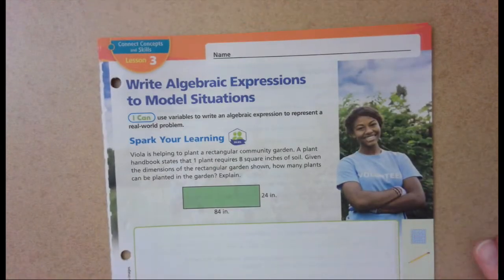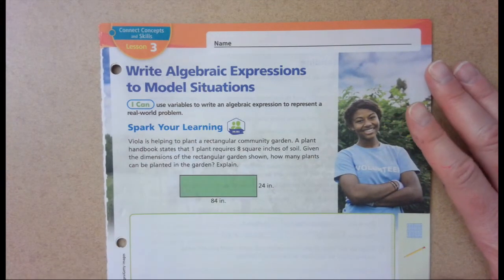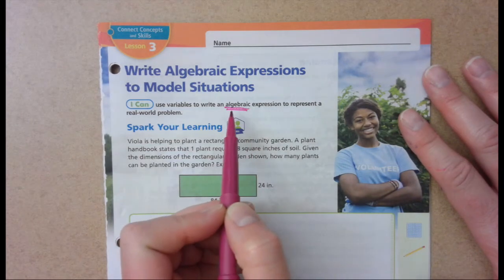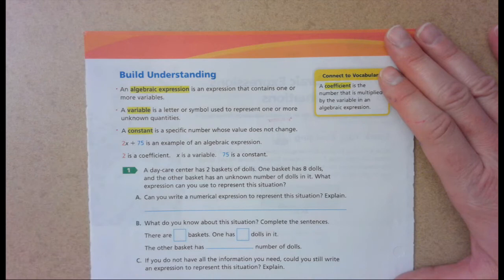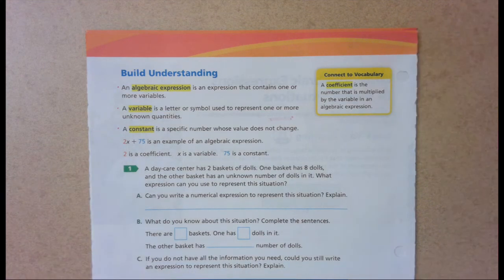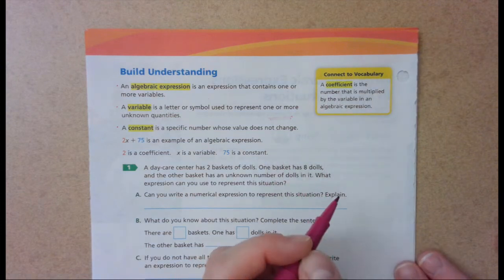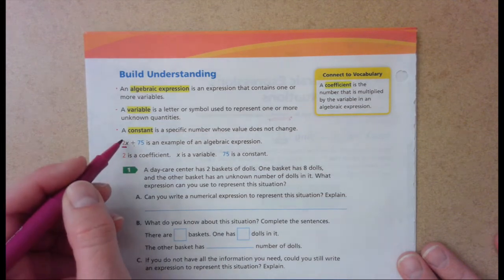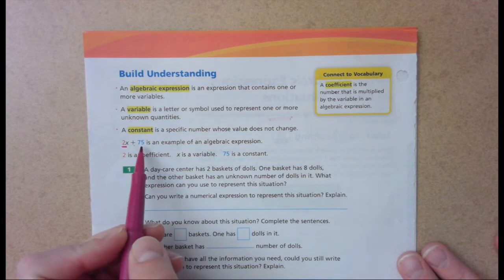Write Algebraic Expressions to Model Situations